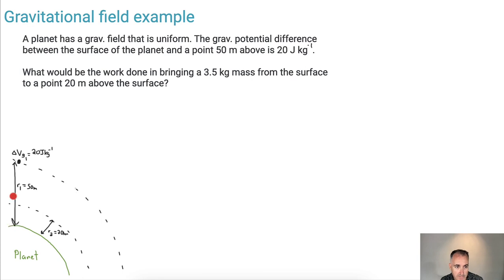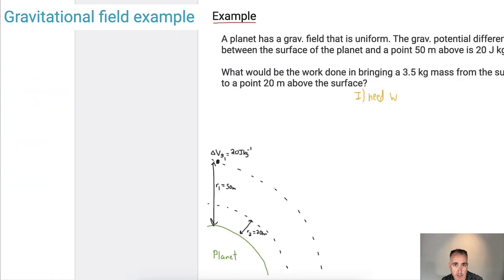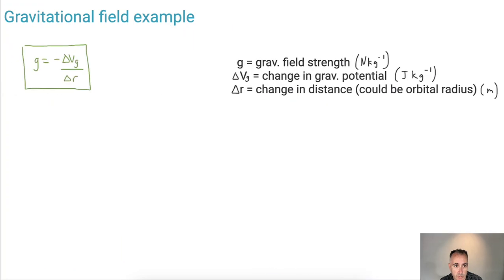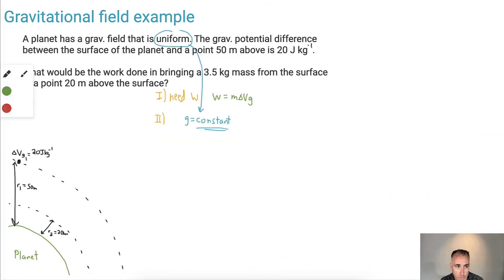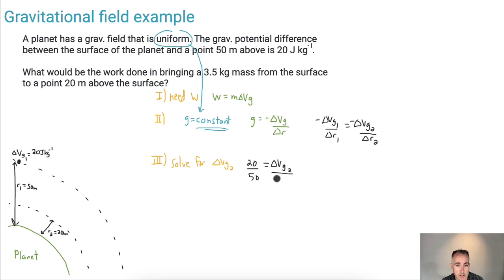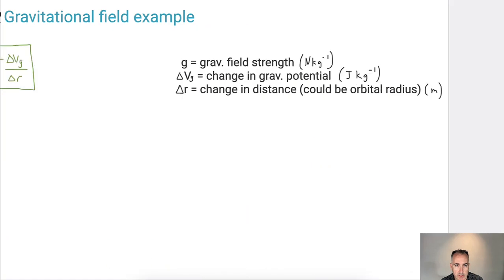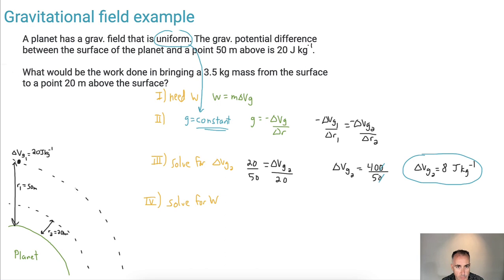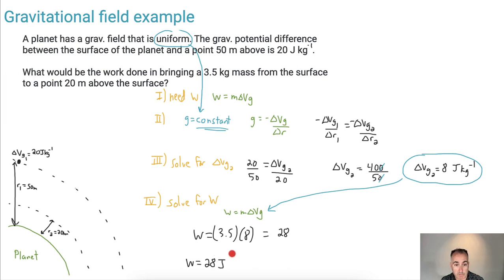HL Gravitational field example [IB Physics HL]